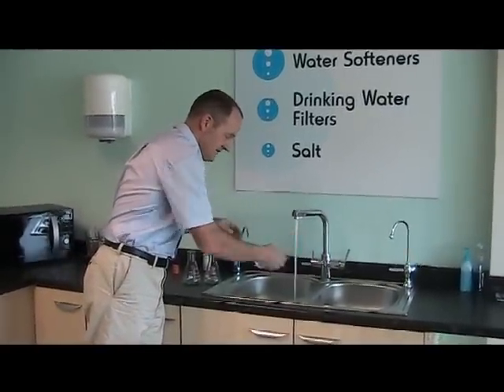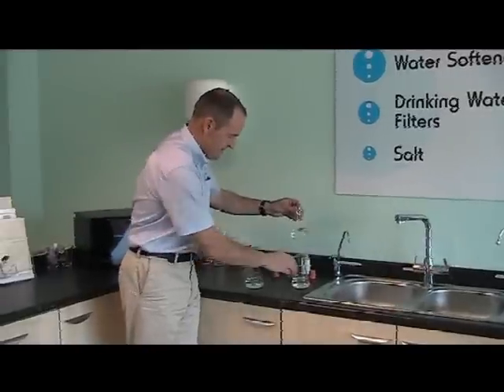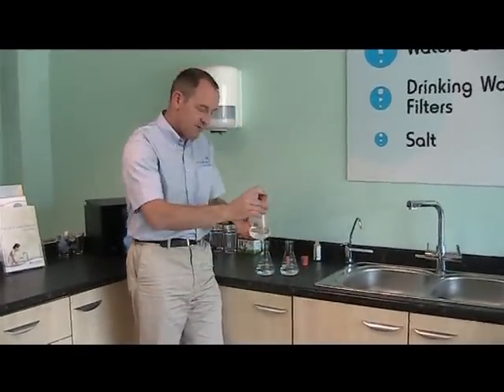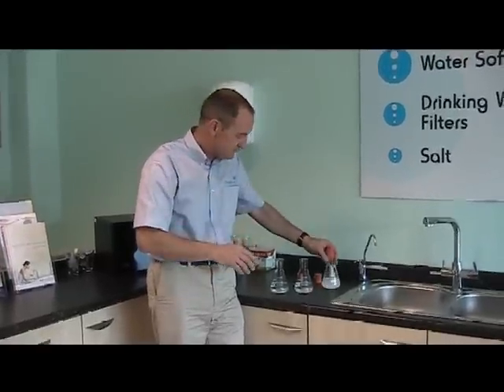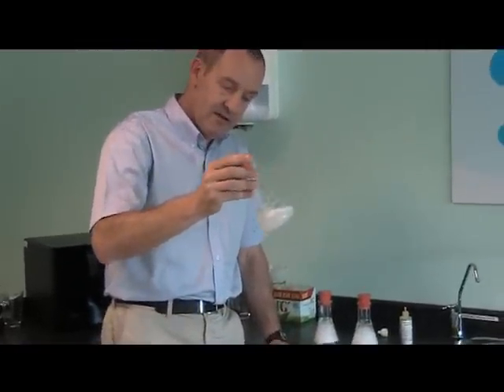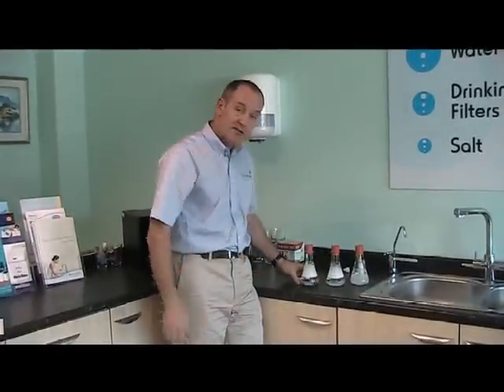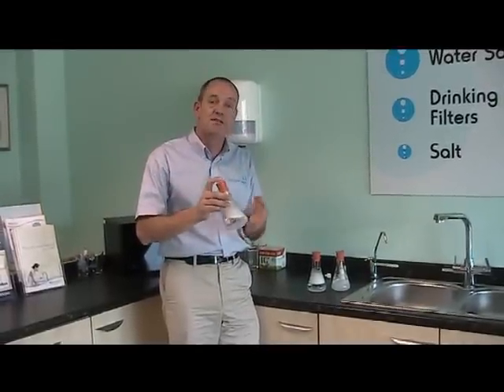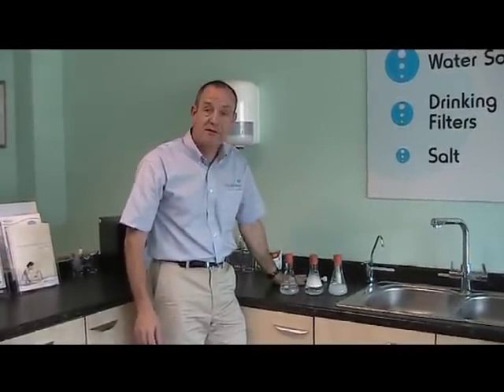The Water Softener Soap Test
Demonstration of how a water softener dramatically improves bathing and showering.

totalswkk01